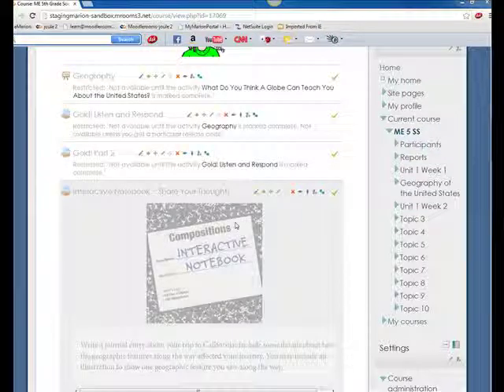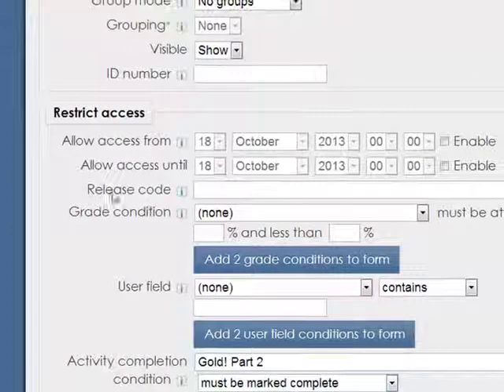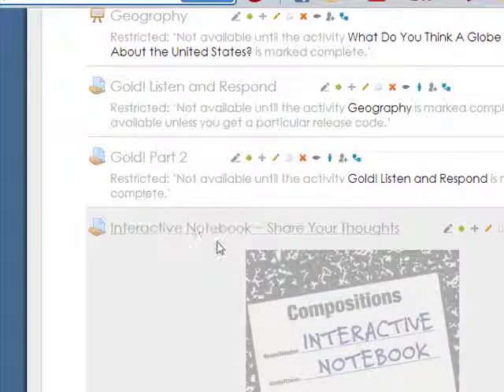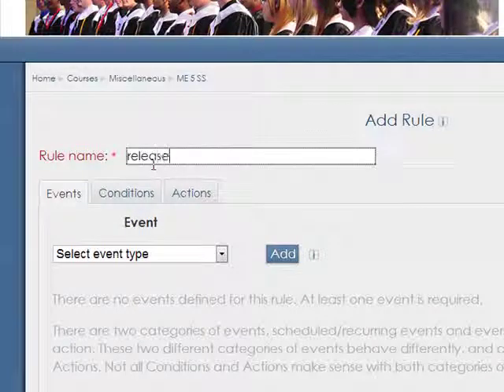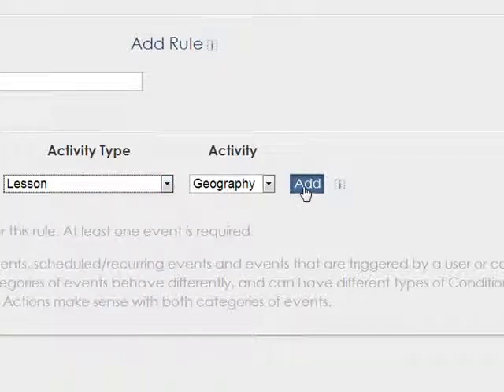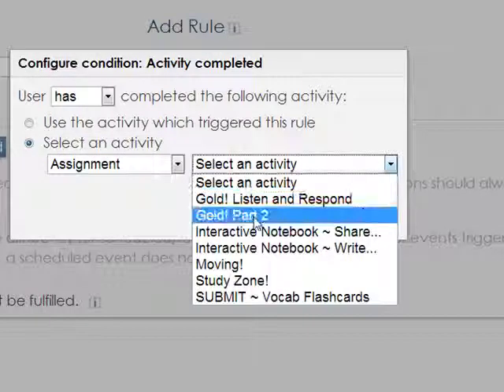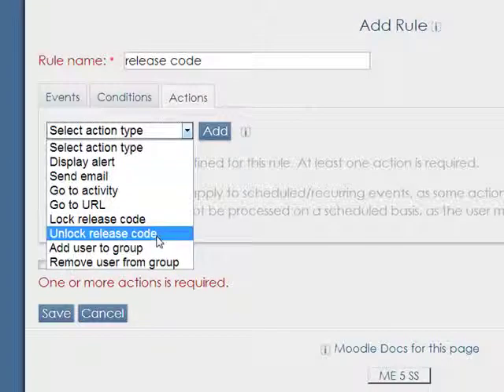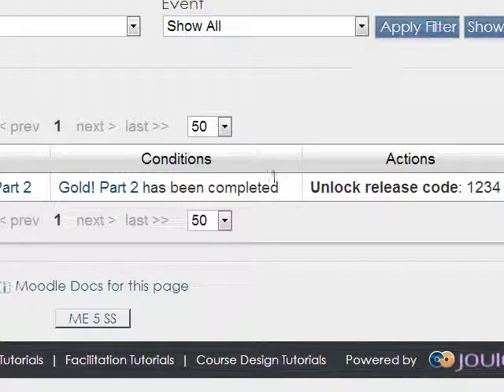PLD in moodlerooms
Using the Personal Learning Designer in Moodlerooms to unlock release codes.